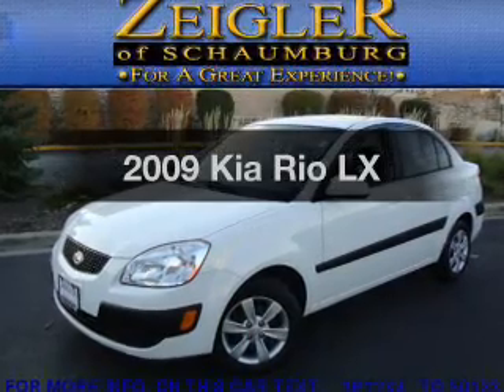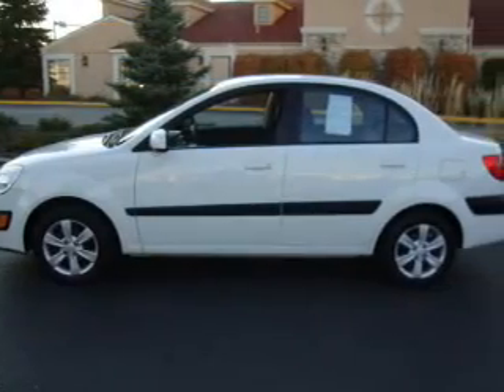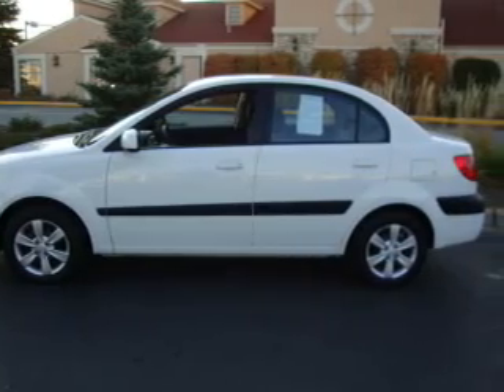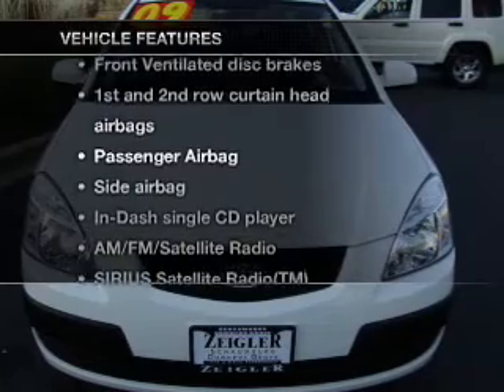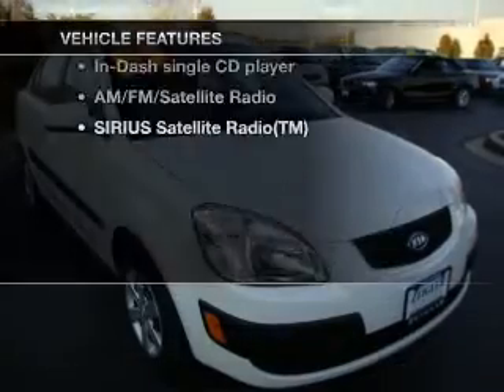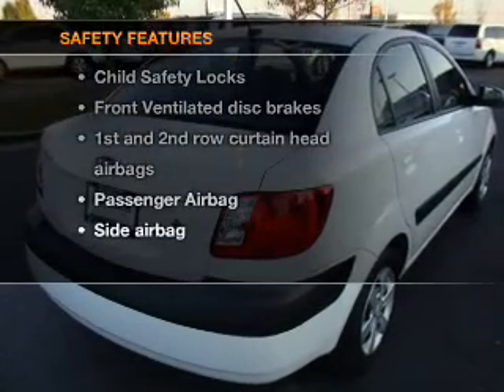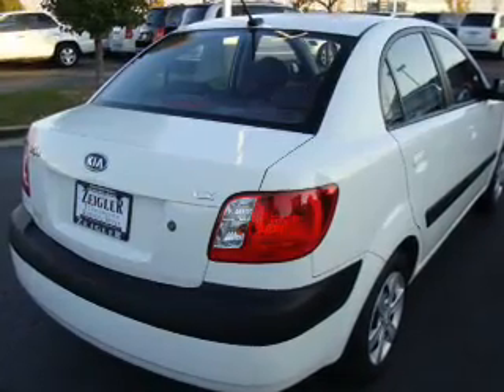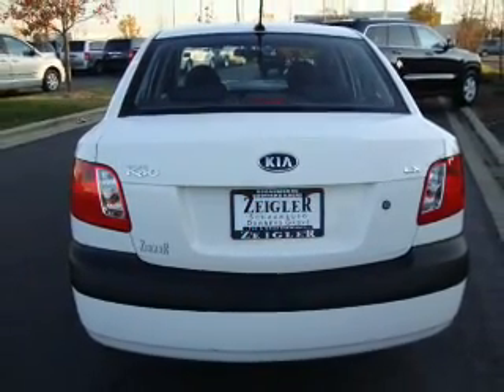2009 Kia Rio - Schaumburg IL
Year: 2009
Make: Kia
Model: Rio
Trim: LX
Engine: 1.6 liter inline 4 cylinder 16 valve
Transmission: 4-Speed Automatic
Color: White
Mileage: 51137
Address:
208 W Golf Rd